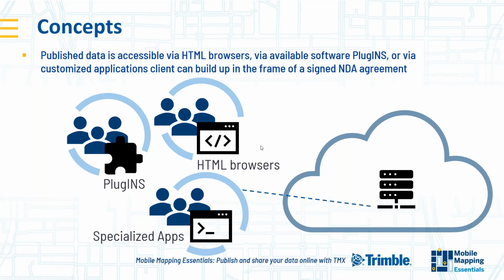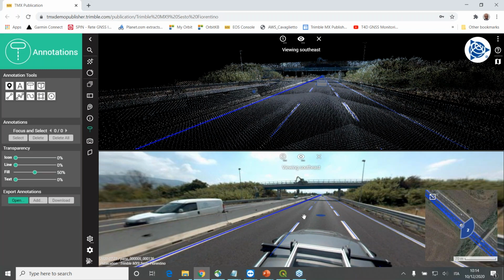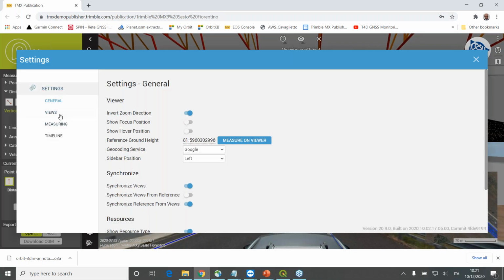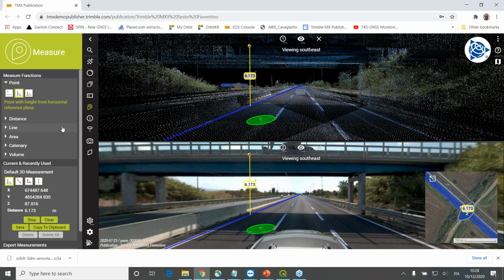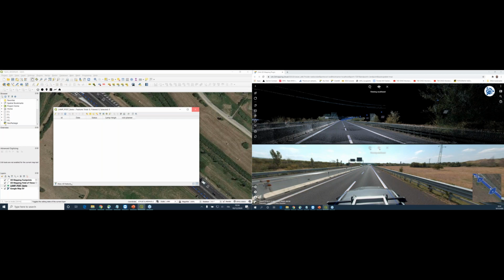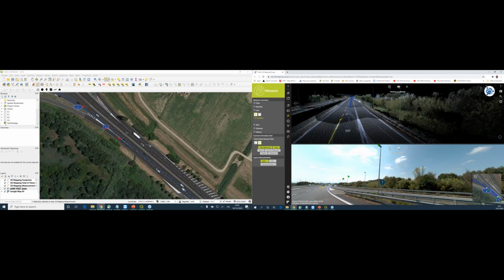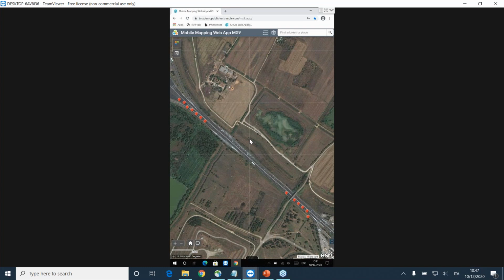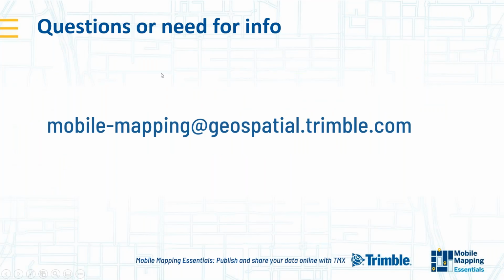Essentials: Publish & Share Your Data Online with TMX Publisher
Find out how mobile mapping data can be published and shared inside or outside of your organisation using TMX Publisher. Learn how to visualize data and how to utilize TMX Publisher as a production tool with the available extraction features and PlugIn integrations.